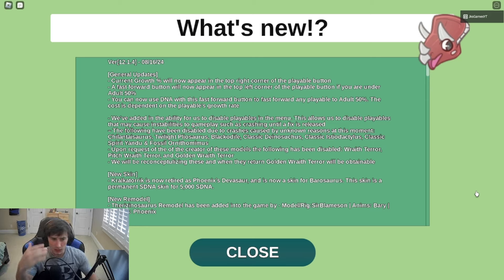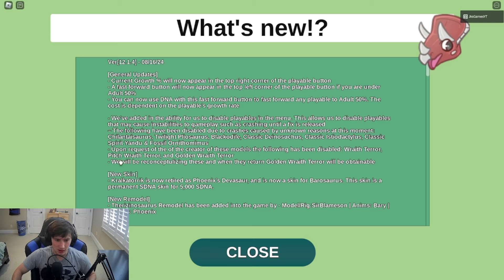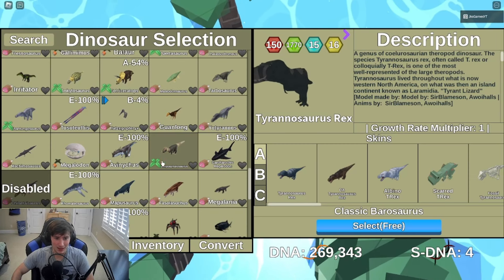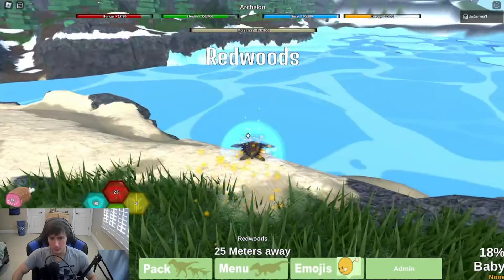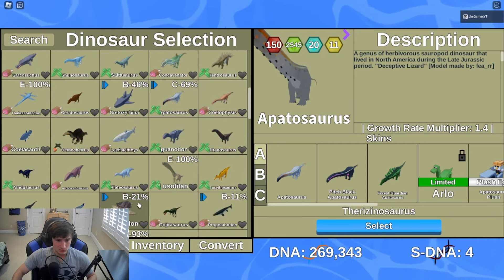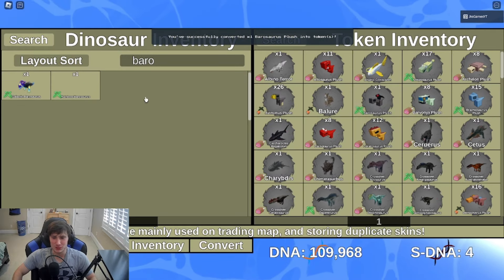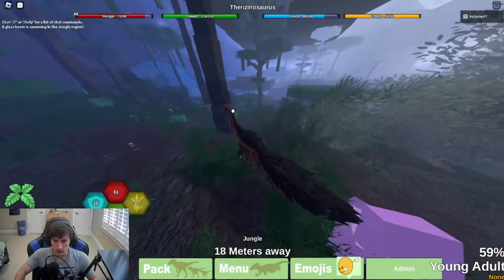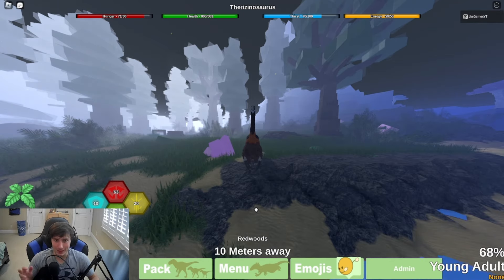Roblox Dinosaur Simulator - DEVSAUR Skin For Barosaurus + Theriz Remodel!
In this video I showed you all everything that was added into the brand new Dinosaur Simulator update!